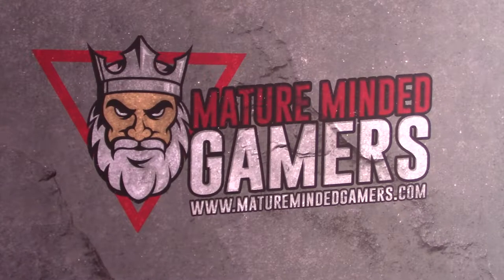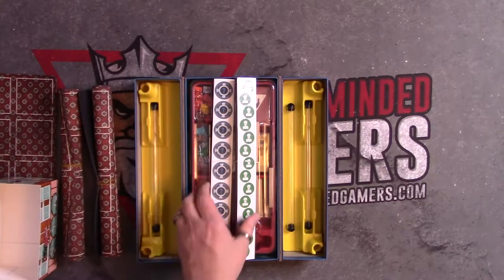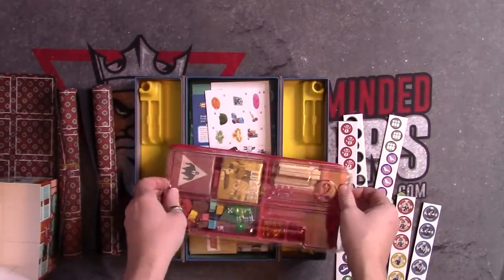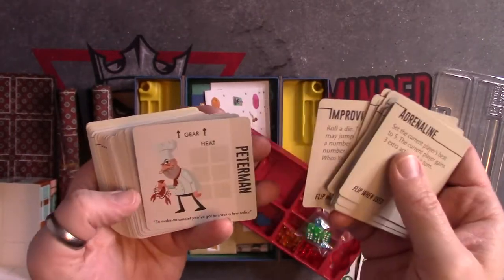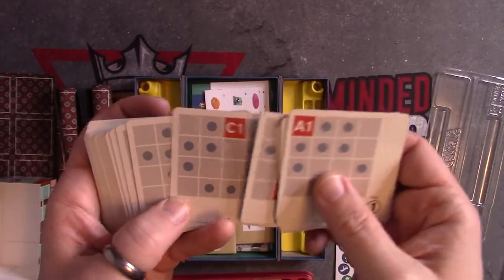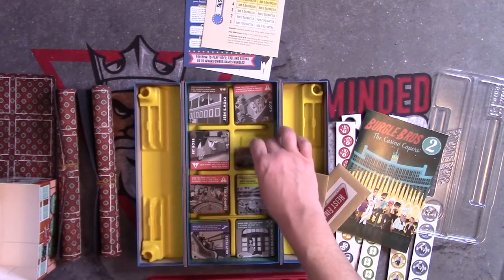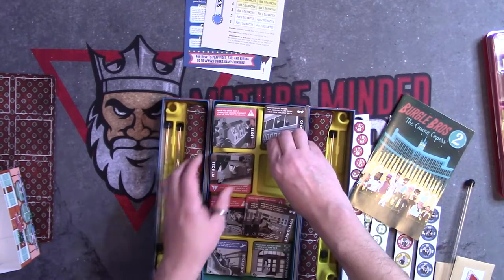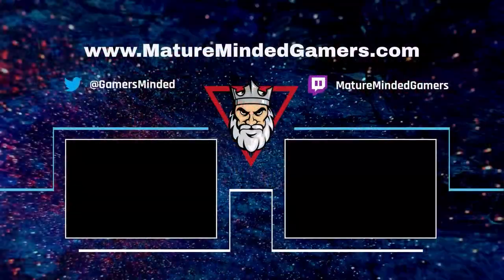Burgle Brothers 2 The Casino Capers Unboxing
Will unboxes the Burgle Brothers 2 The Casino Capers game. Designed by Tim Fowers.